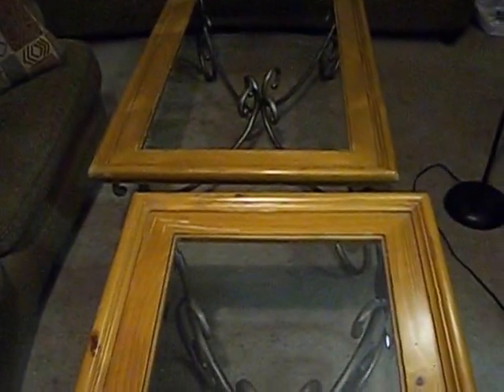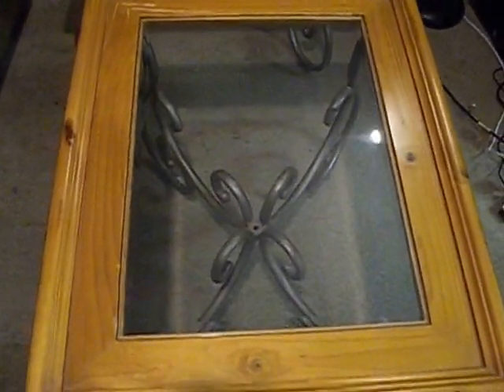Coffee & Center Table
Two tables currently for sale on cragslist.

Be sure to take a look at our other videos to see other items for sale on craigslist.

Thanks for stopping by.  Have a great day on purpose!